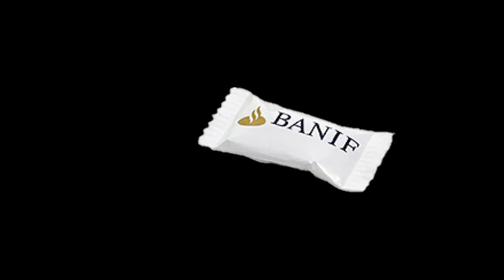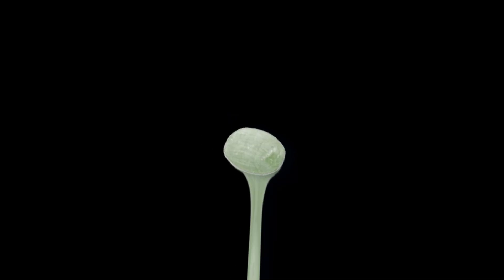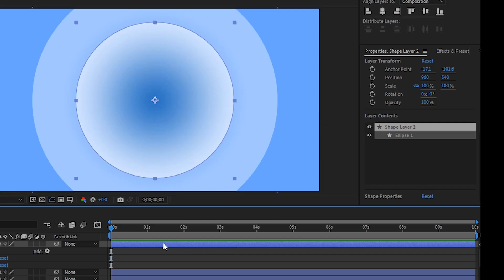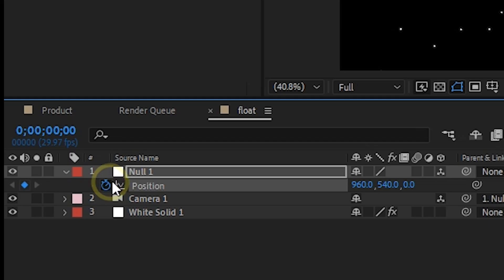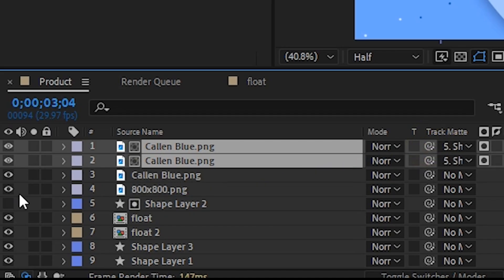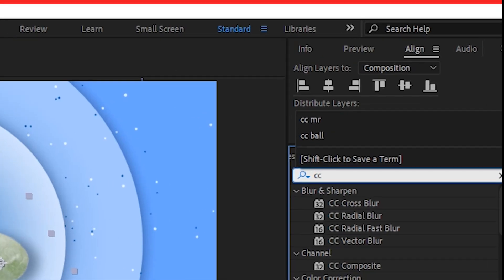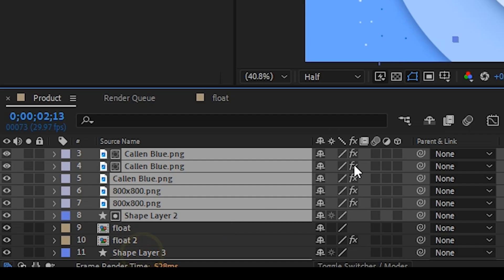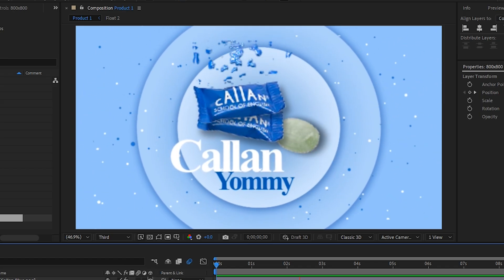After Effects Project Tutorial: Create Stunning Product Motion Graphics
After Effects Project Tutorial – Mograph Product Animation (Step by Step)

Want to create eye-catching product motion graphics animations in After Effects? In this After Effects Project Tutorial, I’ll walk you through how to animate a chocolate product, add dynamic effects, and bring your scene to life!

✨ What You’ll Learn:
✔️ Creating a radiant gradient background
✔️ Using CC Ball Action for floating particles
✔️ Adding CC Mr. Mercury to simulate liquid chocolate
✔️ Animating text & product movement
✔️ Making the scene 3D with camera motion

This tutorial is perfect for motion designers, animators, and beginners who want to improve their product animation skills using After Effects.

🔗Mastering Seamless Mograph Transitions in After Effects | Pro Techniques & Examples

⏱ Chapters:
00:00 After Effects Project Tutorial
01:14 Creating the Background with Gradient Circles
02:00 Creating A Floating Particles Using CC Ball Action
03:11 Animating the Chocolate Products
03:45 Creating Dynamic Fluid Simulation Using CC Mr. Mercury
05:15 Conclusion